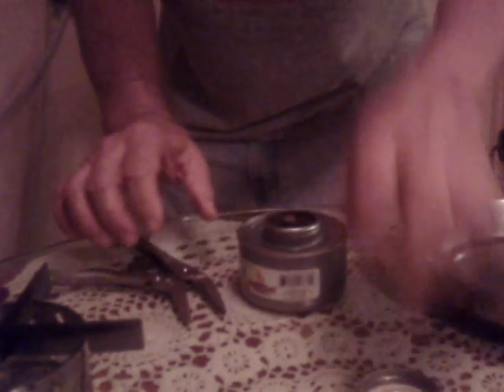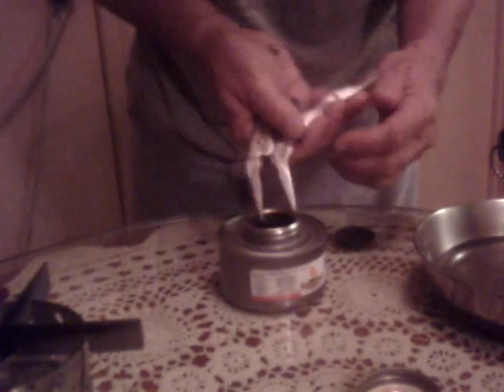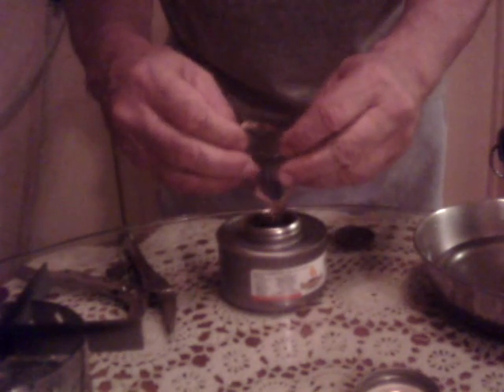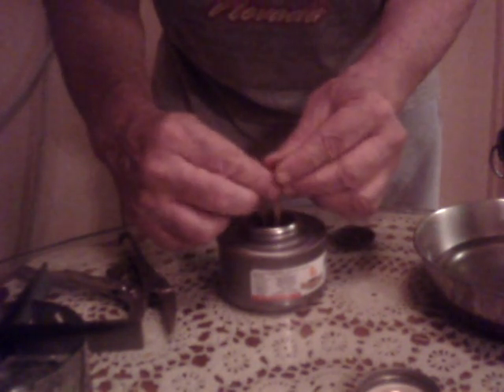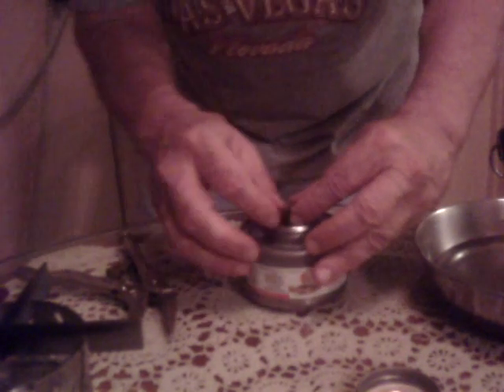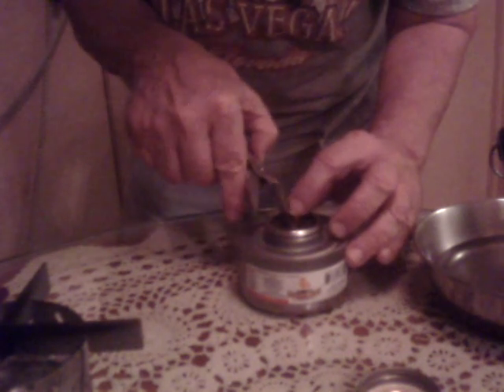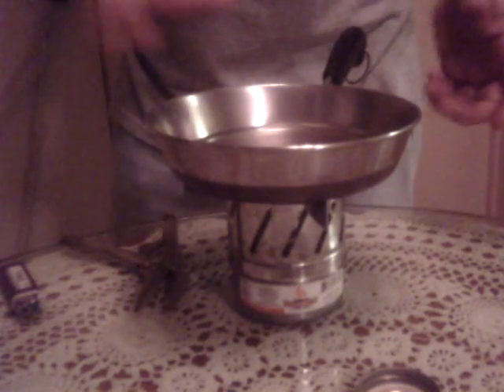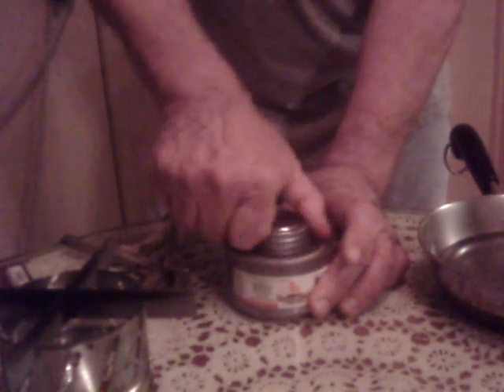How To Refill Your Cooking Heat Cans For Pennies, The Cheapest Cooking Fuel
This video will show you how to refill your cooking heat cans for just pennies with 70% rubbing alcohol and it will also show you that it works when I light it with a cigarette lighter. just remember to do this in a well ventilated area like in front of an open door.